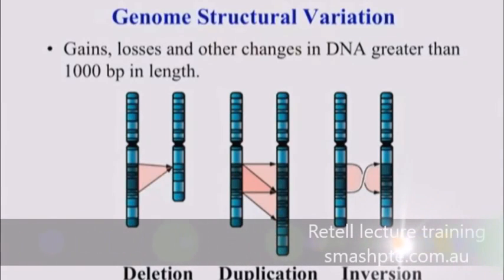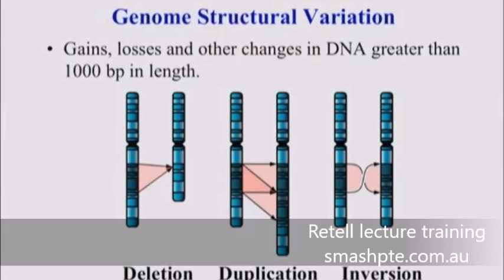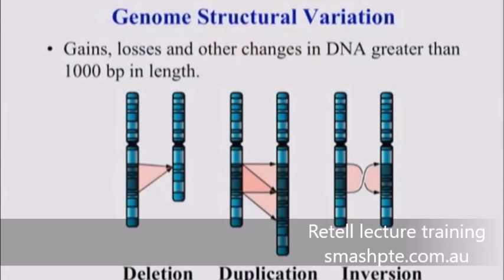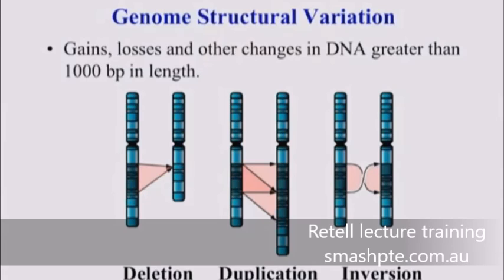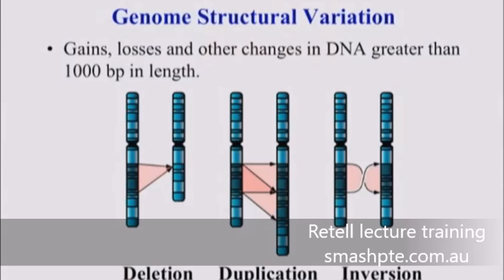Retell lecture Genome Variation training materials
7 ielts equivalent
pte app
pte doncaster
pte nz
pte question bank
pte reading mock test
ielts 5 band universities in uk
pte academic test format
pte band score list
pte hobart
pte marking criteria
ielts 5 band colleges in australia
7 ielts to toefl
ielts 9 listening test 2
pte books pdf
pte general for australia pr
pte headphone
pte hydraulics
pte near me
pte questions
pte test in pakistan
ielts 9 pdf
pte for australian immigration
pte golf
pte language test
pte pakistan
pte question types
pte blog
pte canada immigration
pte ltd stands for
pte official mock test
pte or ielts which is easy
ielts 5 band universities in canada
pte information
pte jay
pte listening format
pte news
pte academic pakistan
pte helpline
pte highest score
pte home
pte general vs academic
pte kuwait
pte negative marking
pte number
pte qatar
pte question format
pte question pattern
pte registration fee
pte jeddah
pte jobs
pte preparation in karachi
pte is easy or ielts
pte online registration
8 ielts vtv7
pte center in pakistan
pte jakarta
pte kit
5 ielts equal toefl
5 ielts score university in canada
7 ielts equivalent toefl
5 ielts score
5 ielts score university in usa
7 ielts level
7 ielts writing
7 ielts equivalent pte
7 ielts listening score
8 ielts to toefl
8 ielts to pte
8 ielts equivalent
8 ielts speaking
8 ielts writing
8 ielts reading
9 ielts score
9 ielts writing
9 ielts speaking
pte islamabad
pte books in pakistan
pte classes in lahore
pte coaching lahore
pte course in pakistan
pte centres in pakistan
pte dates in pakistan
pte dumps 2020
pte describe image with answers pdf
pte describe image vocabulary pdf
pte english test in pakistan
pte exam pakistan
pte fee in pakistan
pte gurus
pte general test dates in pakistan
pte gurus login
pte in lahore
pte institute in lahore
pte islamabad address
pte joshua quek
pte jack
pte january 2020
pte japan
pte karachi
pte king
pte king sst
pte king essay
pte lahore
ptenote
ptenote login
pte online mock test with score free
pte online mock test with score
pte preparation in islamabad
pte quora
pte qualification